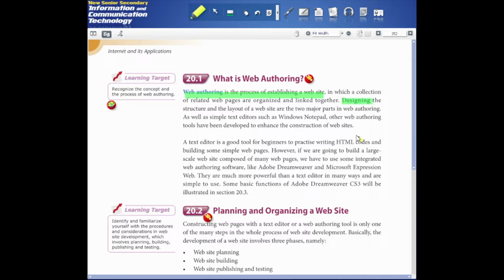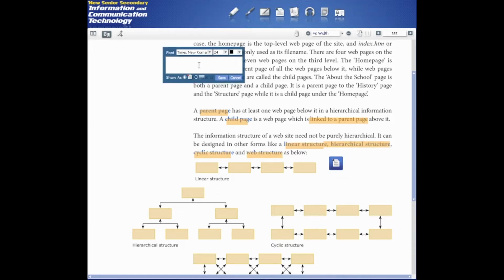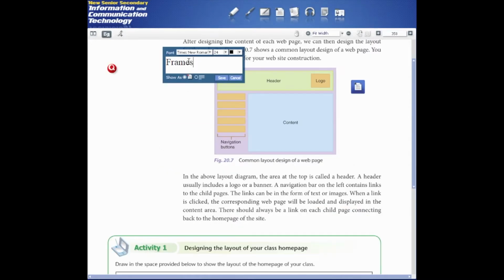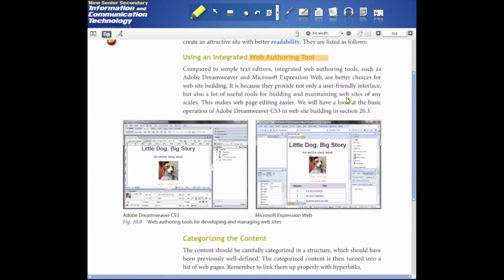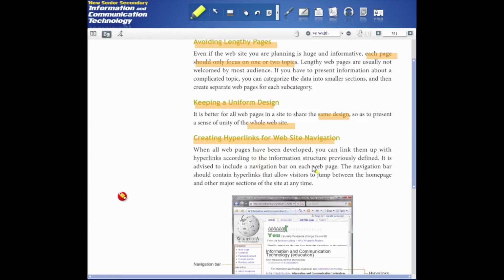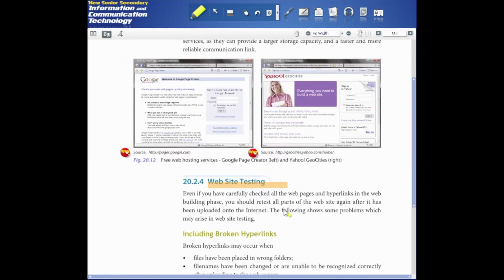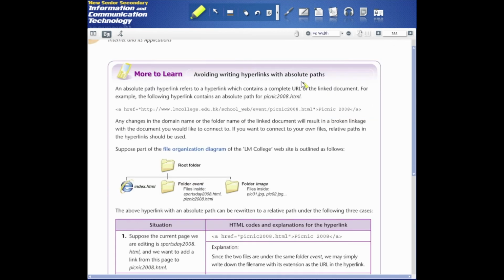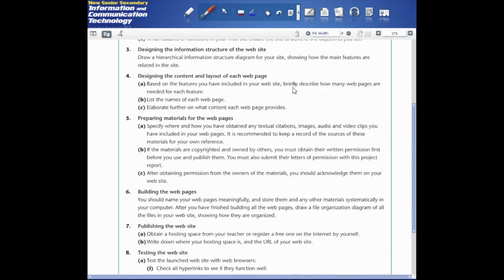Chapter 20 Elementary Web Authoring (eBook)